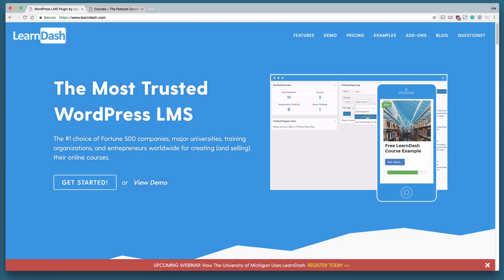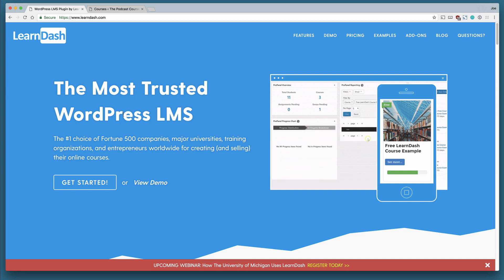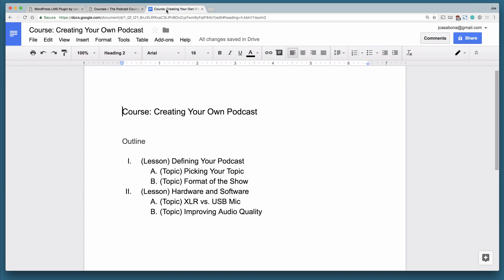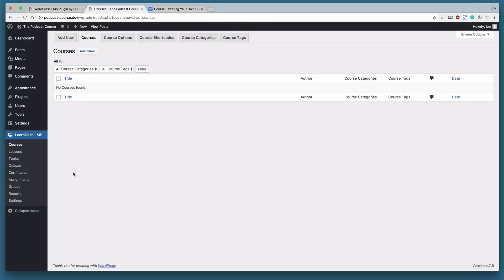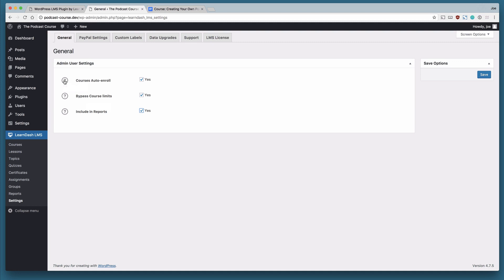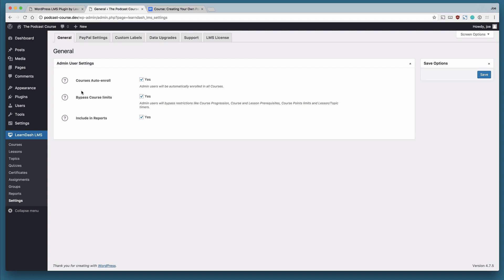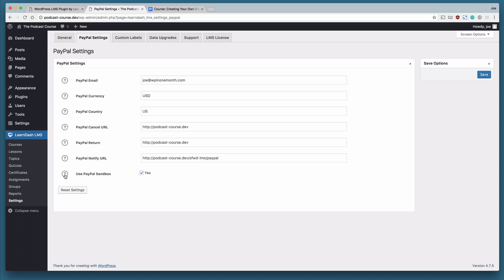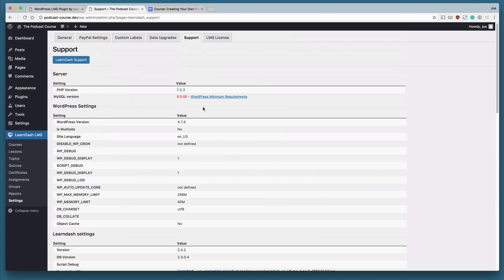1 An Introduction to LearnDash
An introduction to the most trusted WordPress LMS, LearnDash! In this video Joe discusses LearnDash and the course he is about to create over the through this video series.

This video series is produced by WordPress expert and trainer Joe Casabona